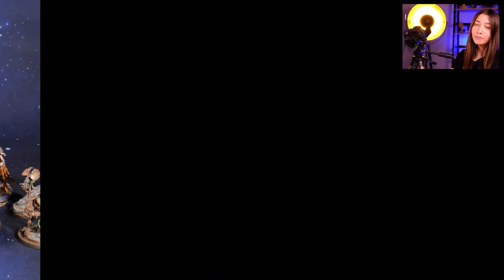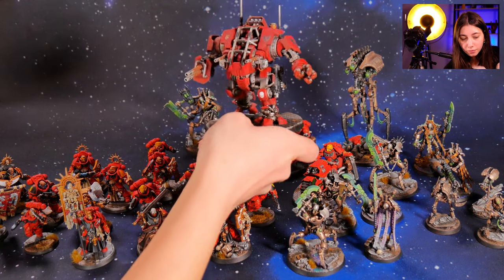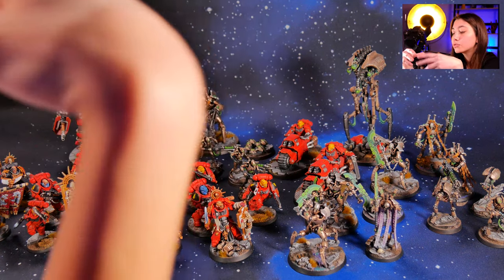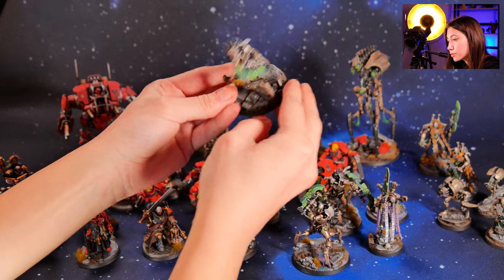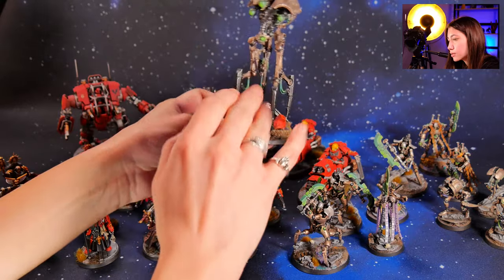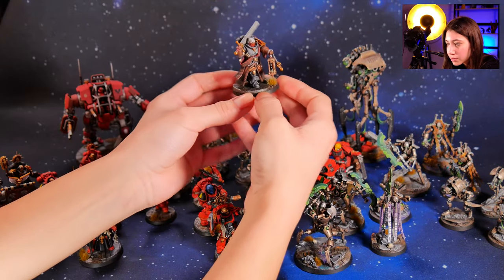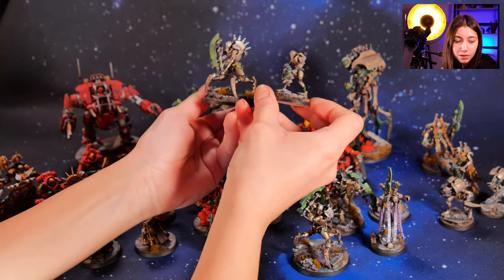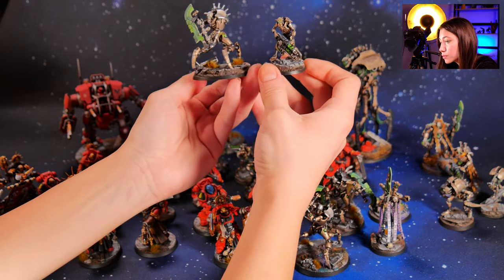INDOMITUS - LVL 3/4 MINIATURE SHOWCASE 4K